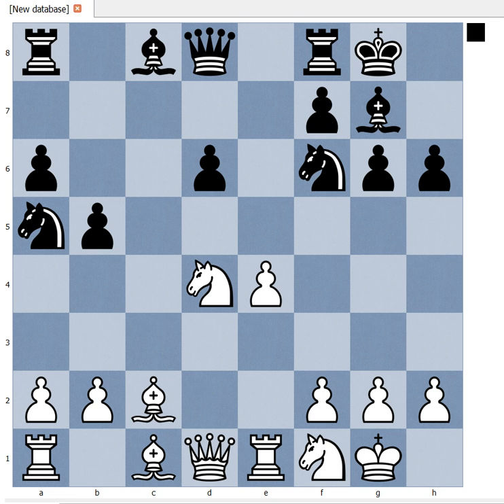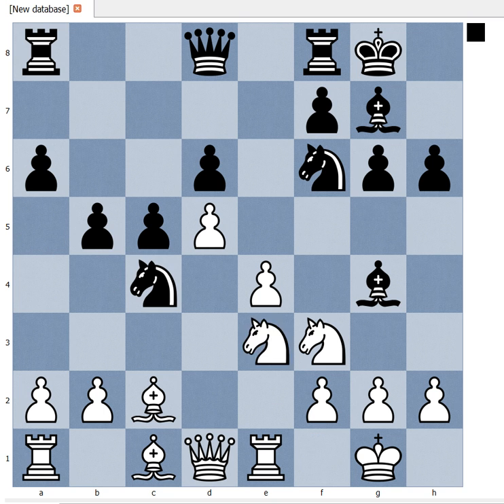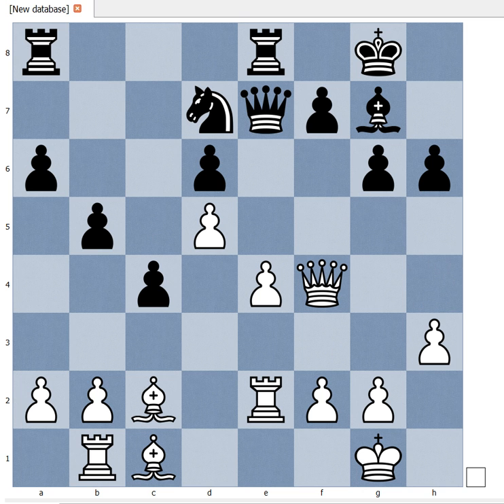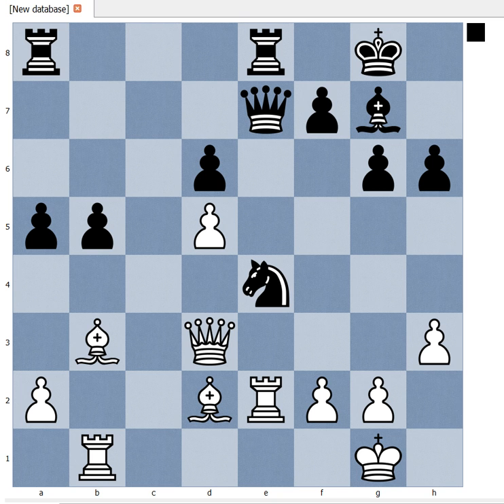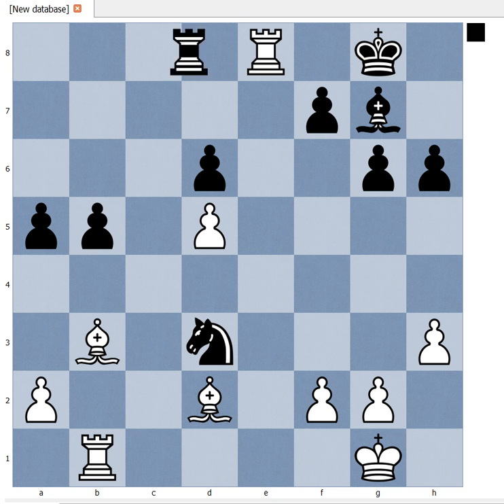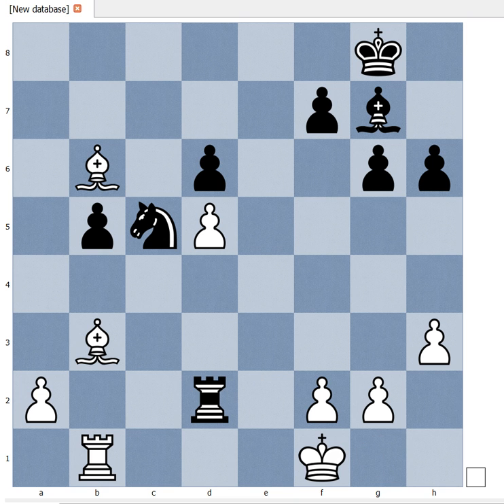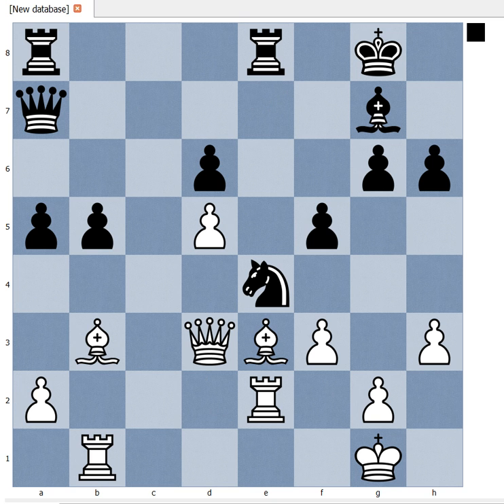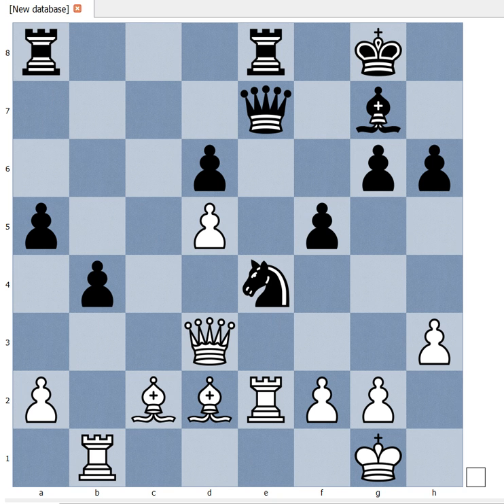Samuel Sevian vs Hikaru Nakamura Ruy Lopez Belrin 2015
Samuel Sevian vs Hikaru Nakamura - Ruy Lopez Belrin 2015  U.S championship 2015